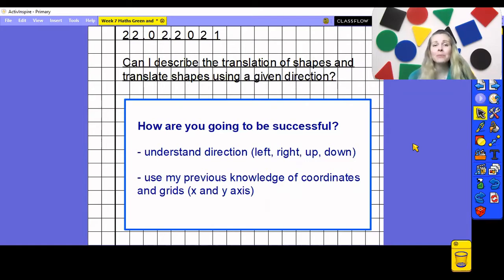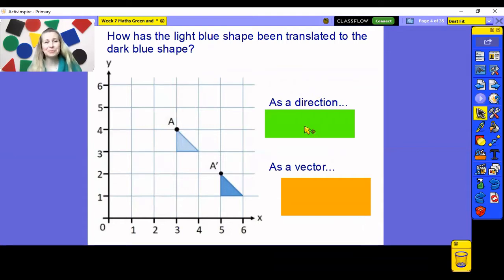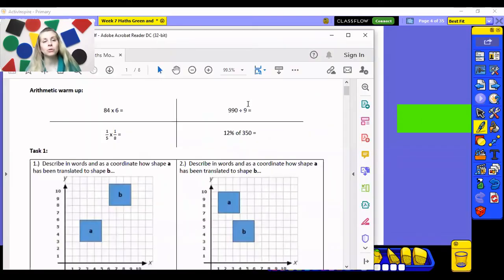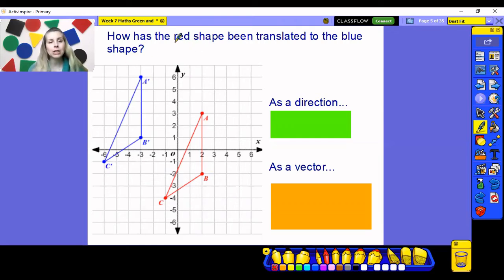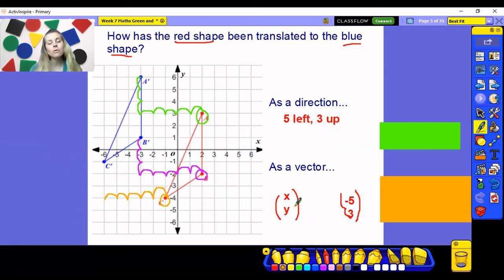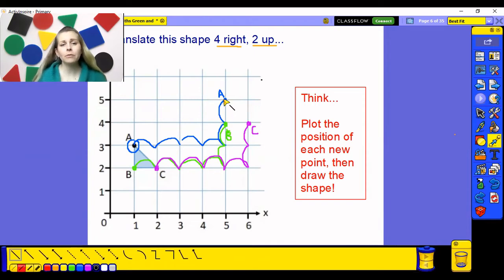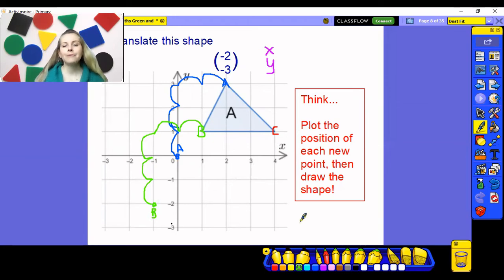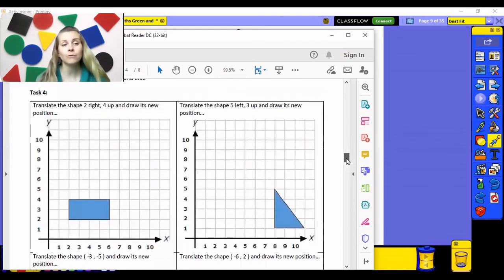Year 6/Week 7/Maths Translation/Monday 22nd February/ Green and Blue groups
Shape week.